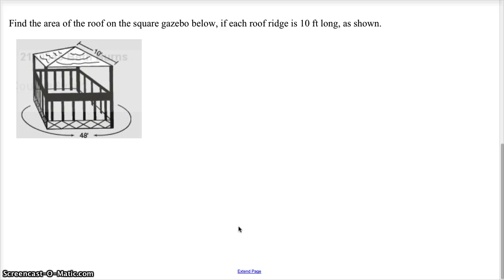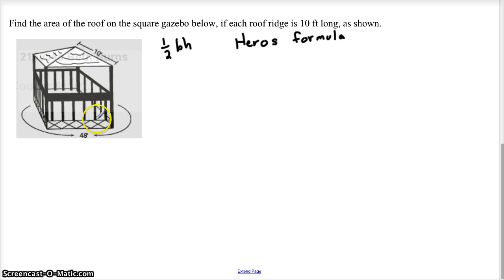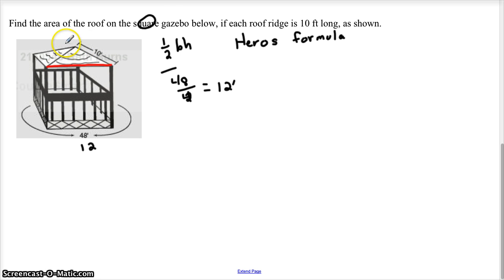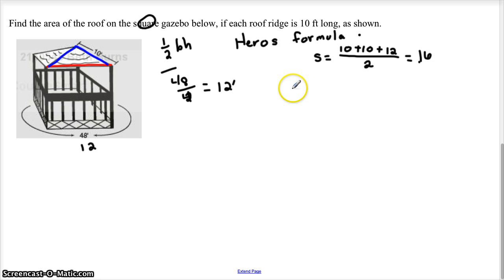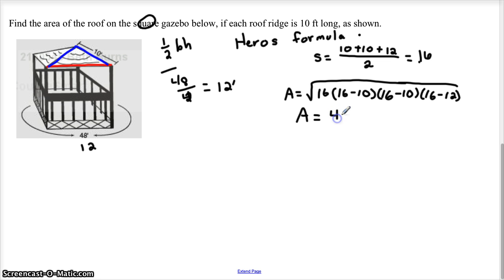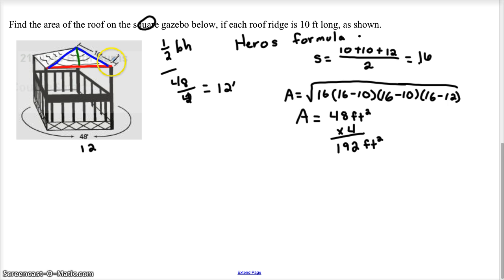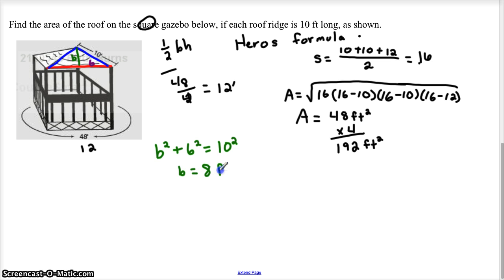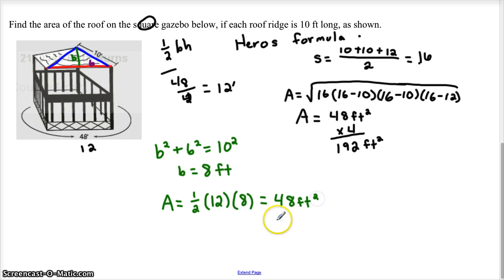Last question on 6.3 Class Notes